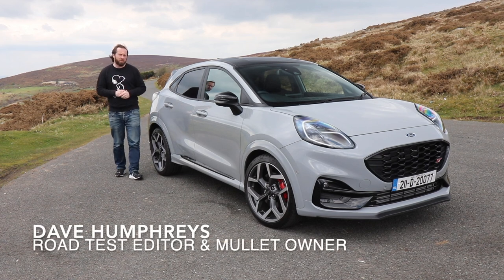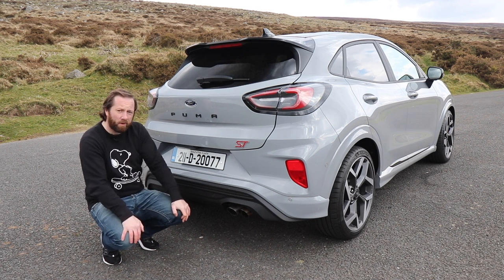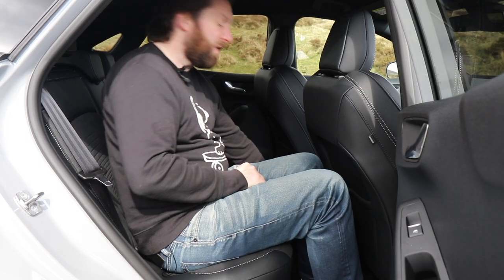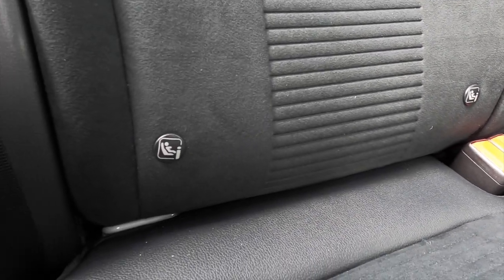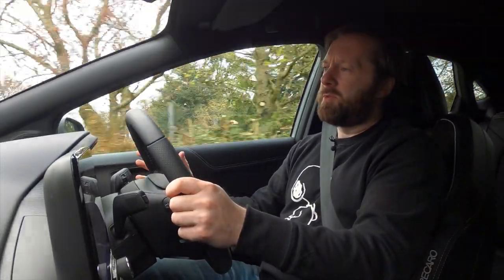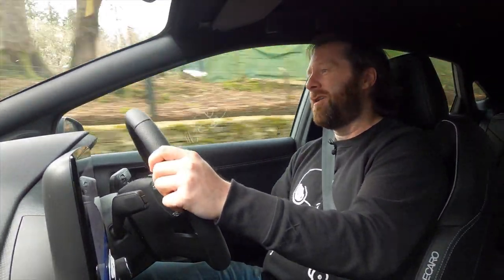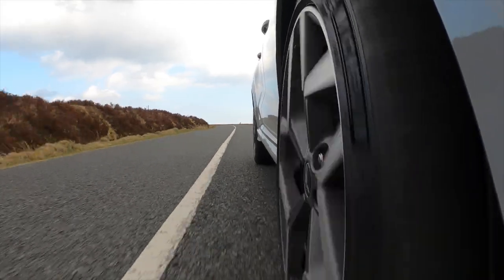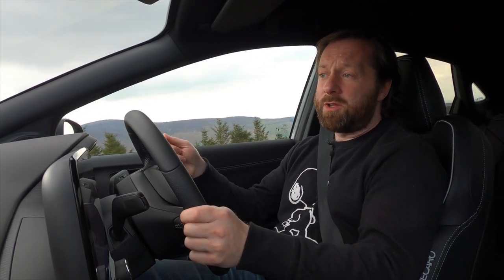Ford Puma ST review | Complete Car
Ford has sprinkled its performance dust over its crossover to create the Puma ST. But does it replicate the same driving thrill as the Fiesta ST?

00:00 - Intro
00:32 - Exterior
01:55 - Boot space
03:04 - Interior
05:57 - Driving
09:53 - Summary